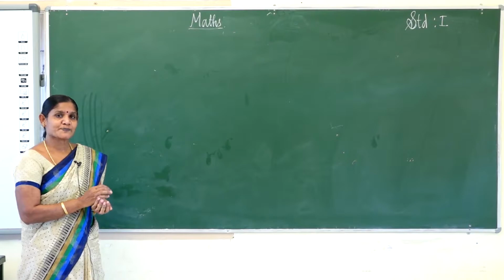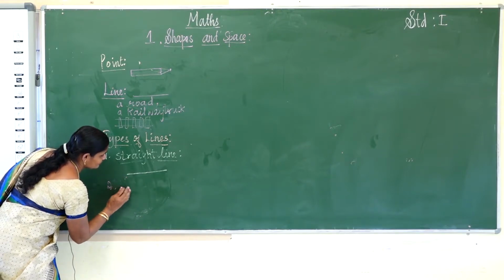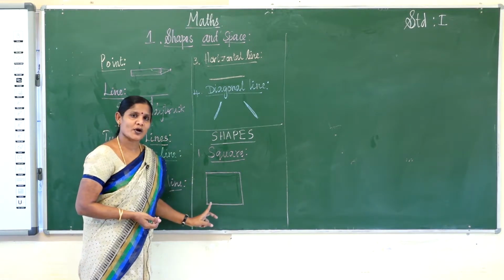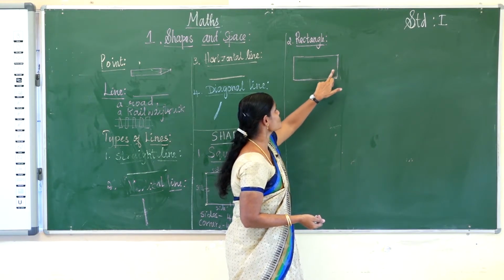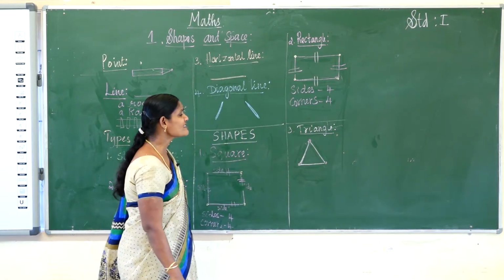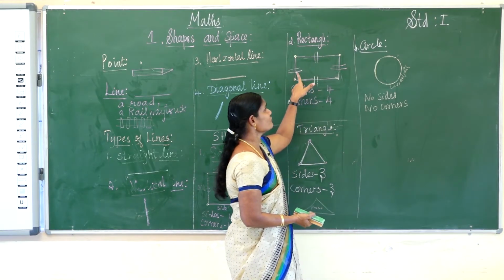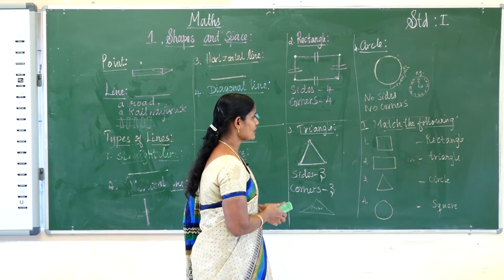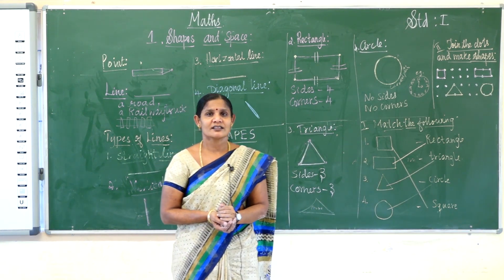I - Maths - Day 1 - Shapes and Space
Curriculum: Next Education Curriculum
Syllabus: CBSE
Class :  I
Subject: Maths
Topic:  Shapes and Space

Tirunelveli-627011
Phone no- 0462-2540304 / 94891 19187